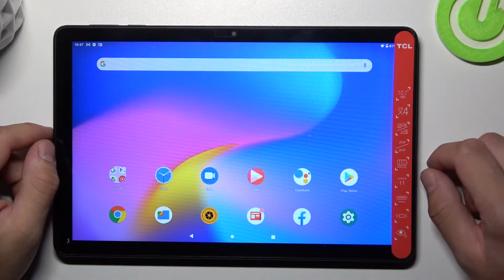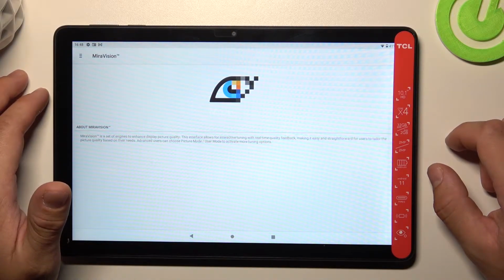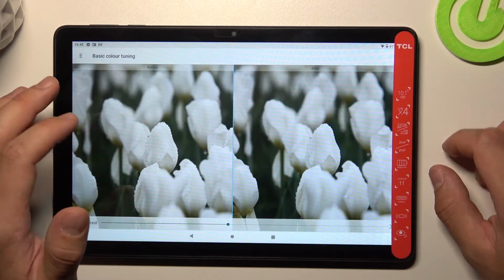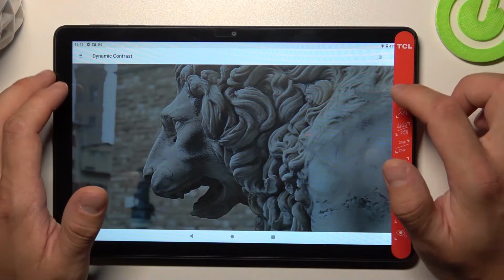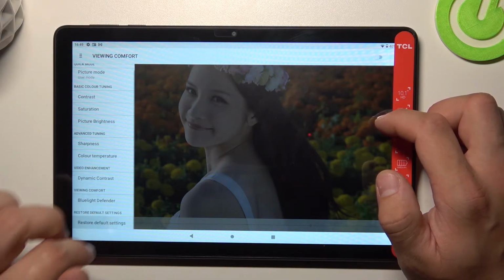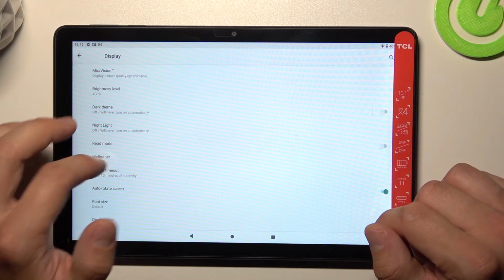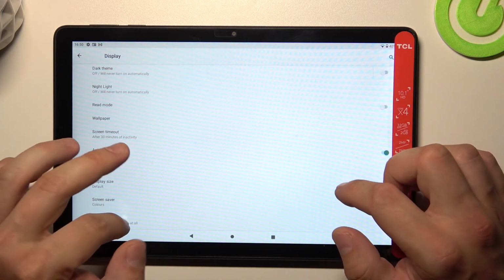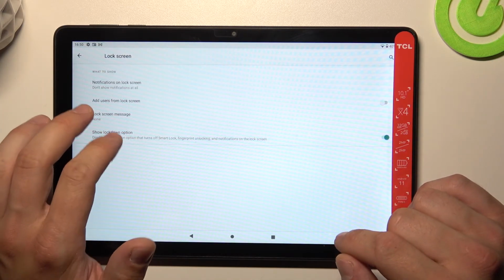TCL Tab 10 - How To Find And Manage Display Settings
Are you wondering how to find and manage display settings on TCL Tab 10? In this video we will show how to find and manage display settings on TCL Tab 10. Follow step-by-step video tutorial.

How to find and manage display settings on TCL Tab 10?
How to find display settings on TCL Tab 10?
How to manage display settings on TCL Tab 10?